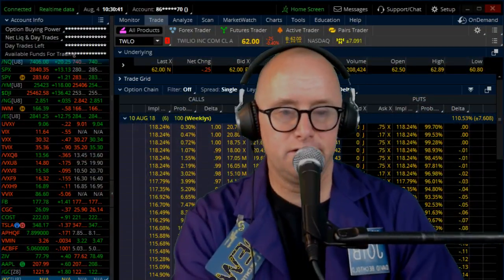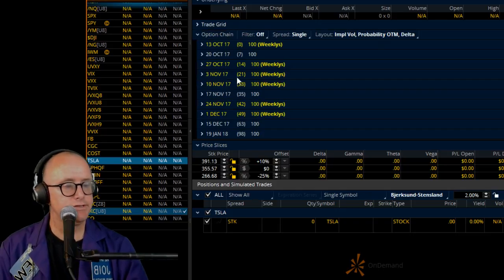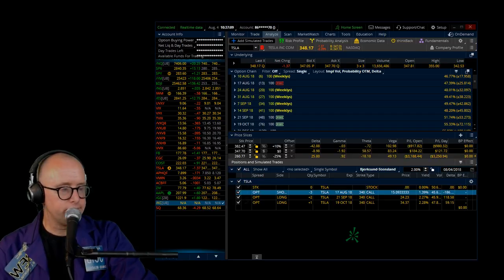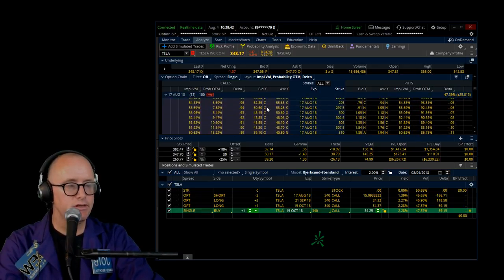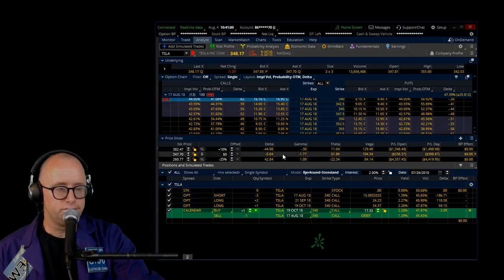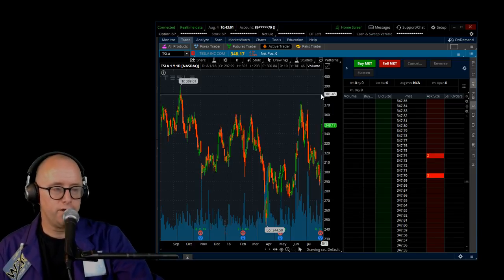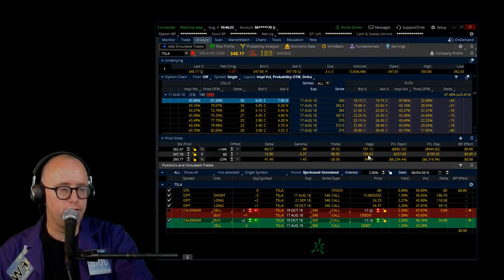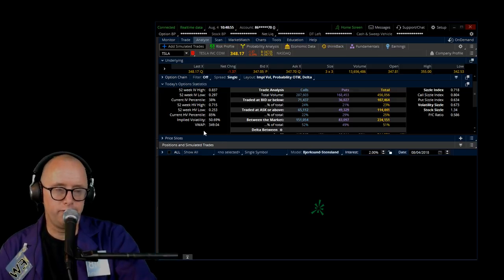🎩 How to earn daily income💰 from a trade in $TSLA 🎩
Bitcoin wallet:

32x6EPFxWtMaUZveuuwXQKo9P3zFqD7tWp

Litecoin Wallet:
MSaTbHbaxkCcjSMki3ey9inSiduVNHrEEo